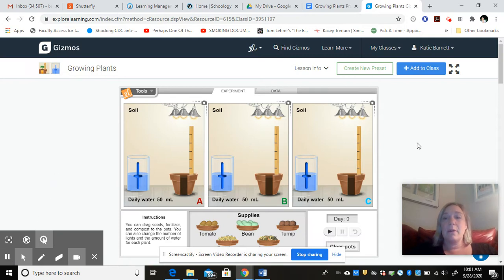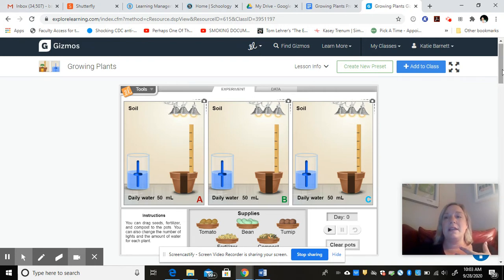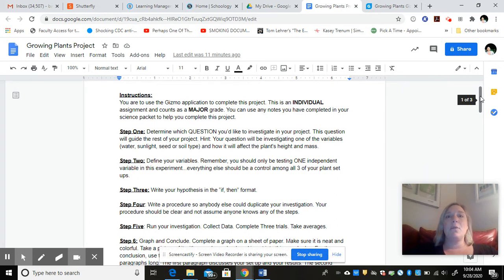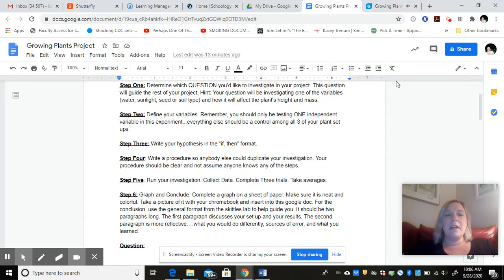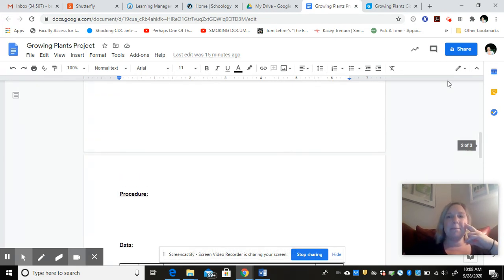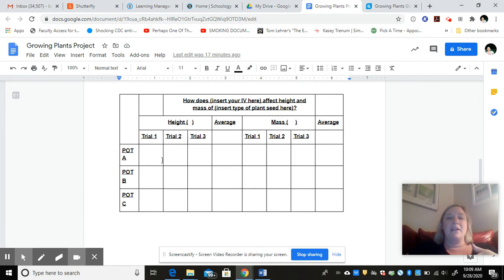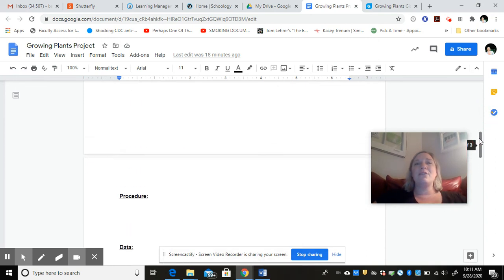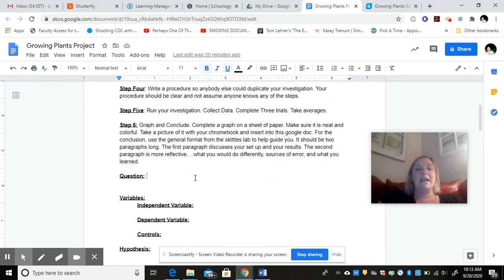Growing Plants Project Instructions